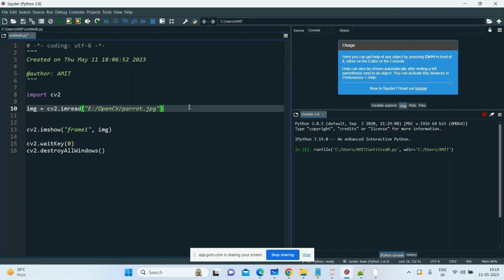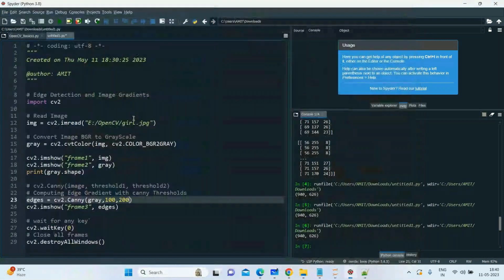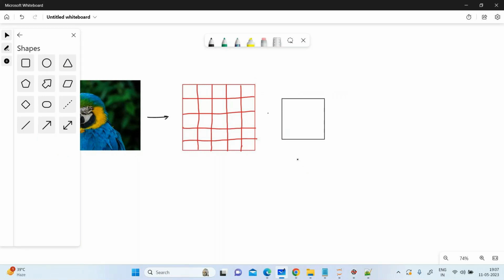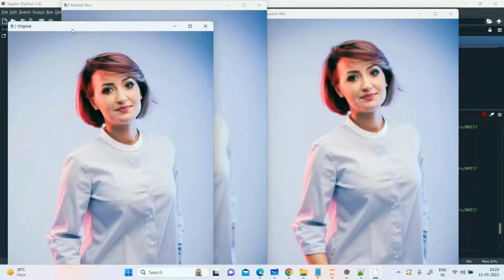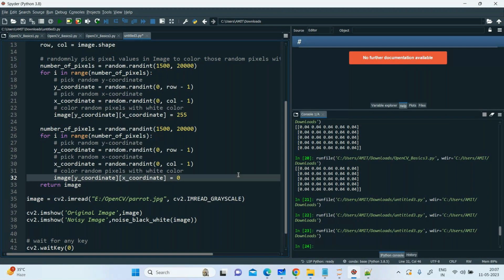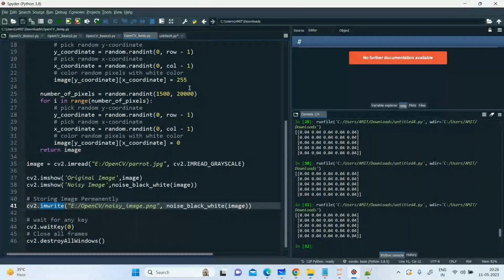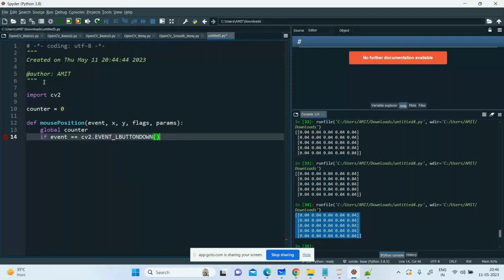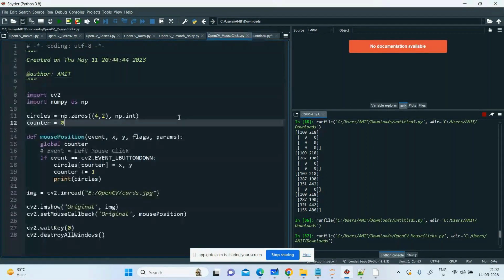Module 4 Working with Images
OpenCV (Open Source Computer Vision) is a popular open-source library used for computer vision and image processing tasks. It provides a wide range of functions and algorithms for image manipulation, feature detection, object recognition, and more. Here's a basic guide on how to work with images using OpenCV:

Installing OpenCV: You need to install OpenCV before you can start using it. You can install it using pip by running the following command:

Importing OpenCV: Once installed, you can import the OpenCV module in your Python script as follows:
import cv2

Loading an image: OpenCV provides functions to load images from files. The imread() function is commonly used for this purpose. It takes the path to the image file as an argument and returns a NumPy array representing the image.
image = cv2.imread('path_to_image.jpg')

Displaying an image: You can display an image using the imshow() function. This function takes two arguments: the window name (a string) and the image itself.
cv2.imshow('Image', image)
cv2.waitKey(0)
cv2.destroyAllWindows()
The waitKey(0) function waits until a key is pressed, and the destroyAllWindows() function closes all open windows.